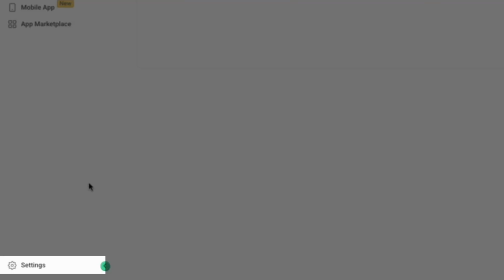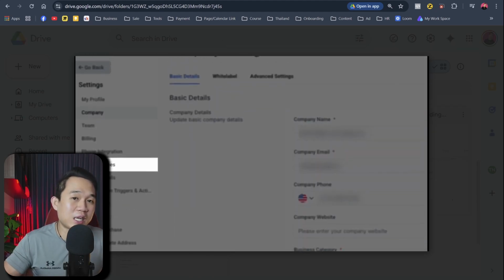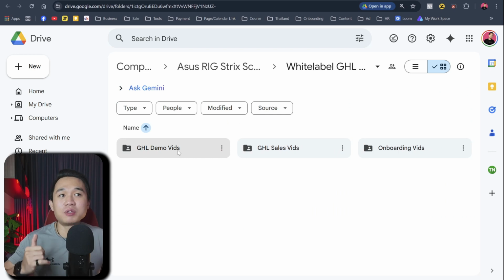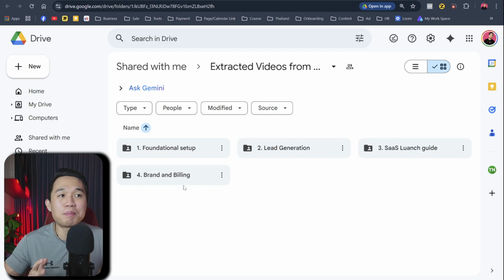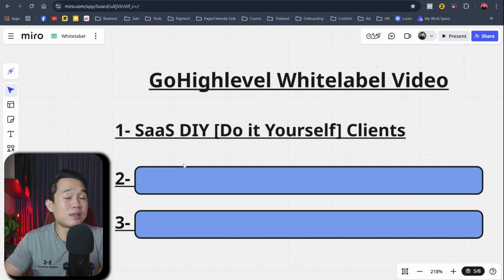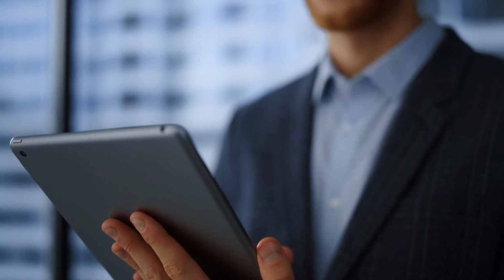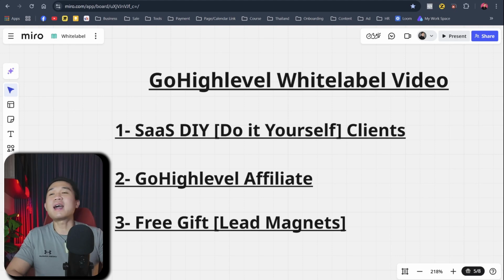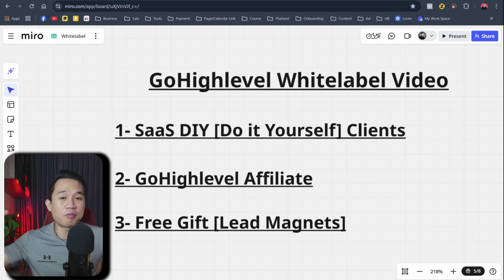How to White Label GoHighLevel – Steal This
✅ Organize Your Whitelabel Videos in Skool - Get a 7 days trial here.

Step 1: Copy the link above
Step 2: Paste the link to an incognito window
Step 3: Proceed to sign up

00:00 Introducing the Free White-Label GHL Setup Video Giveaway
00:28 What’s Inside the Download Folder
01:53 Understanding the DIY SaaS Client & Why They Stay Longer
02:59 How Agencies Use These Videos for HighLevel Affiliate Income
03:50 Using the Videos as a Lead Magnet + Full Bonus Snapshot Bundle